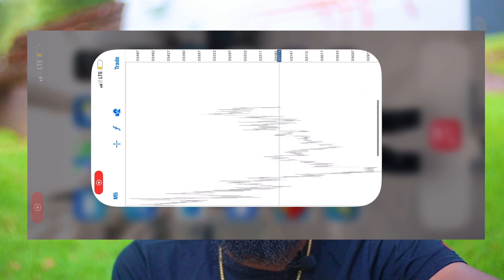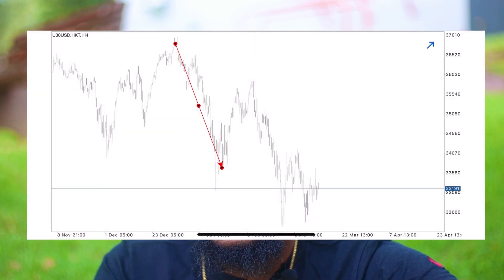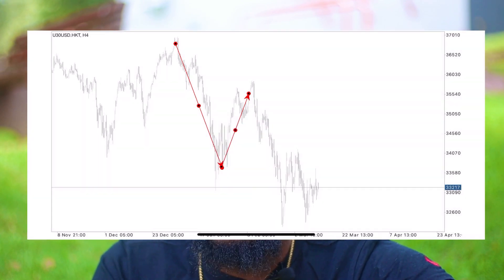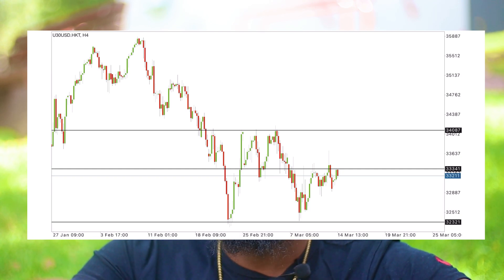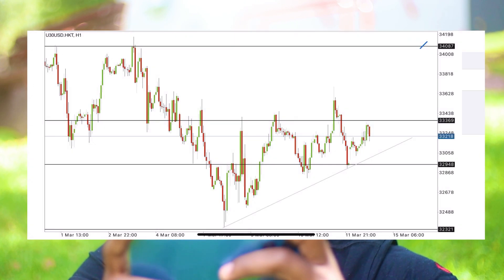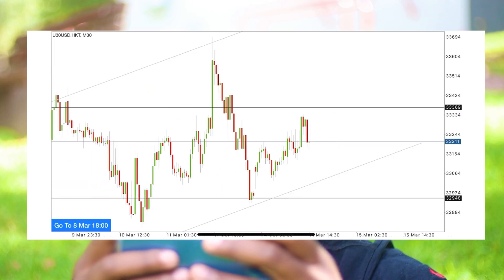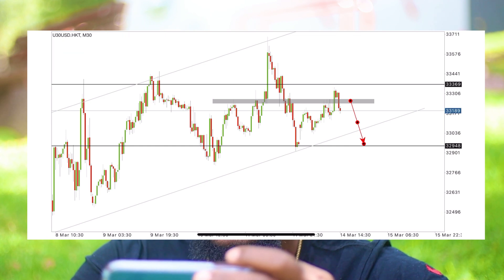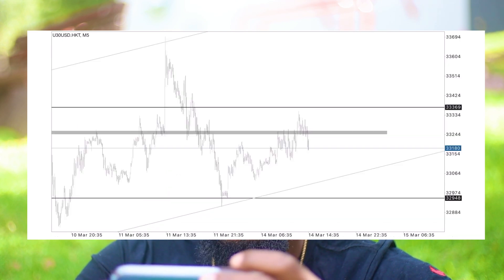BEST SMARTPHONE TRADING STRATEGY 2022 | US30 INTRA DAY TRADING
HEY FAM
So I'm back today with another episode.  On this episode I focus a bit on a few important pointers to an effective trading style for intraday traders from your smartphone. Hope you enjoy the video and always remember to drop comments down below.